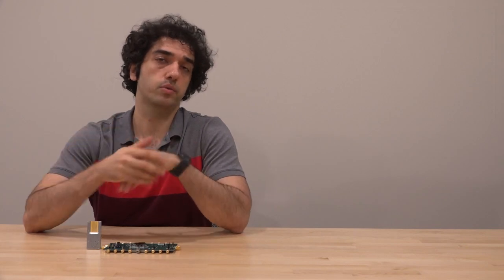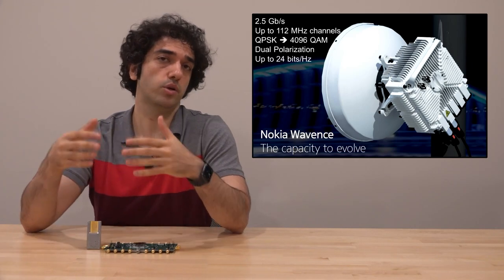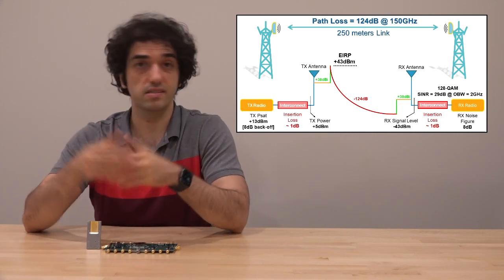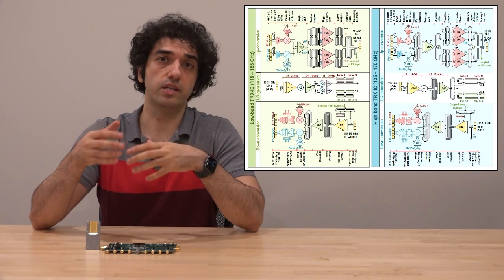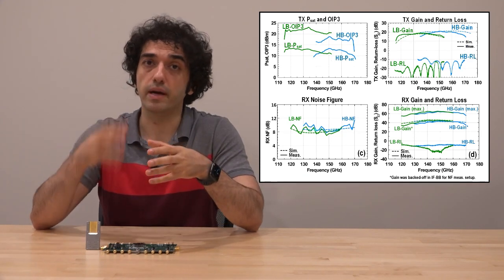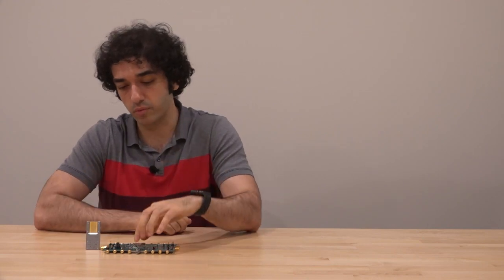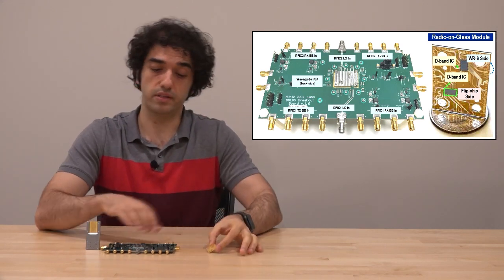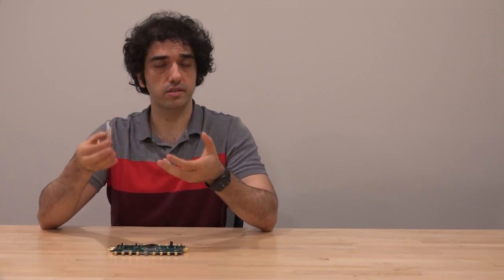A D-Band Radio-on-Glass Module for Spectrally-Efficient and Low-Cost Wireless Backhaul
Watch Nokia Bell Labs researcher Shahriar Shahramian explain the work he has done on D-Band communication that was presented  at the Radio Frequency Integrated Circuit (RFIC) Symposium in 2020. He and his team won first place in the RFIC Paper Awards for their presentation of a Radio-on-Glass Module for Spectrally-Efficient and Low-Cost Wireless Backhaul.

To find out more, see the Nokia Bell Labs Semiconductors and Devices hub